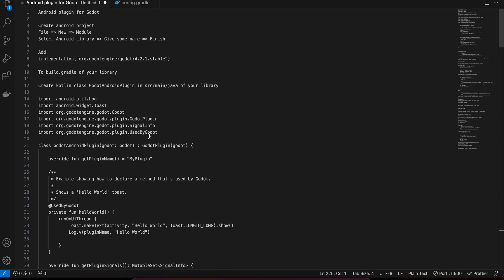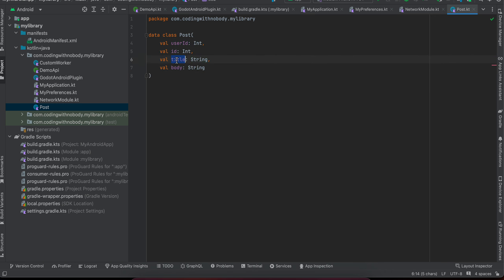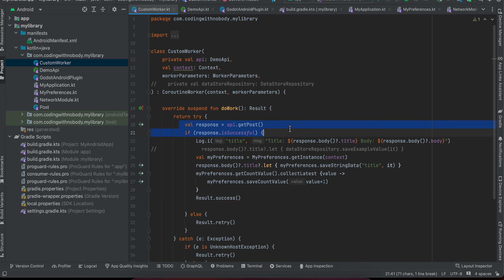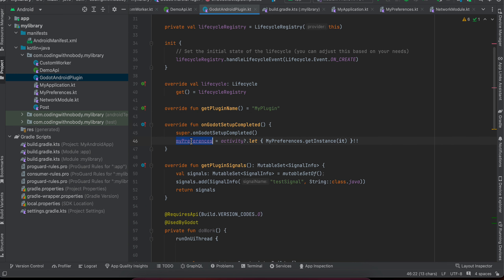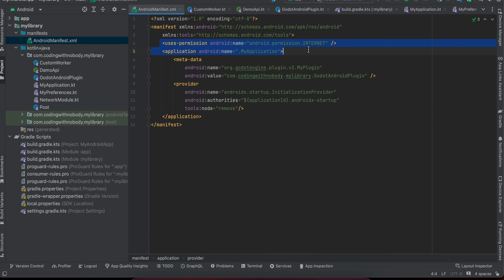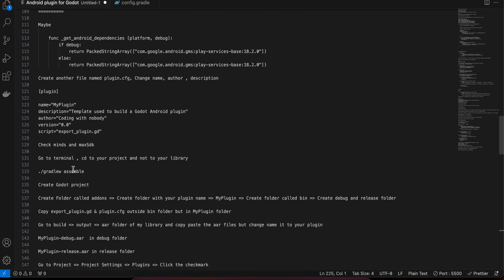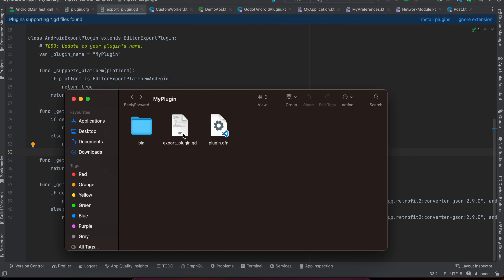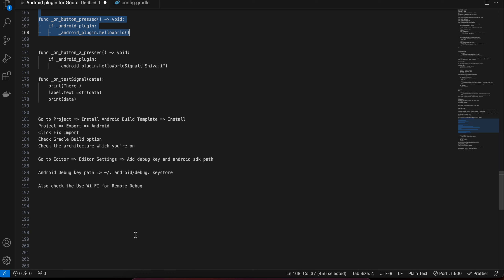How to perform periodic background operations using WorkManager in Godot game engine for android